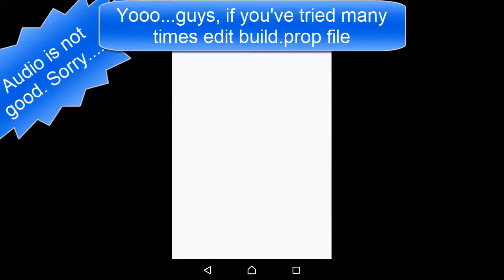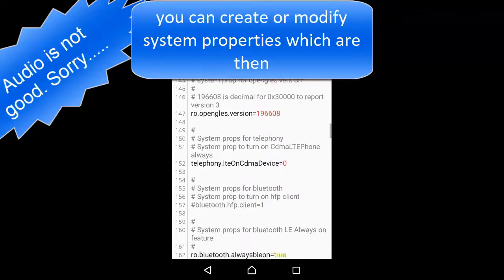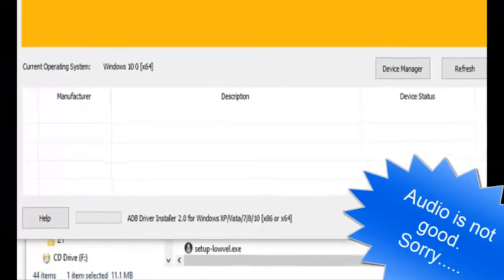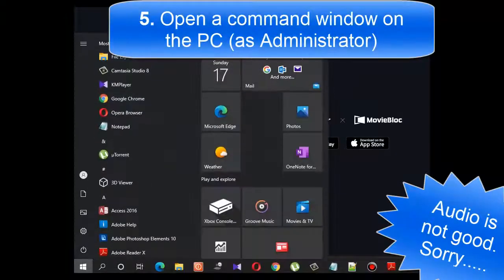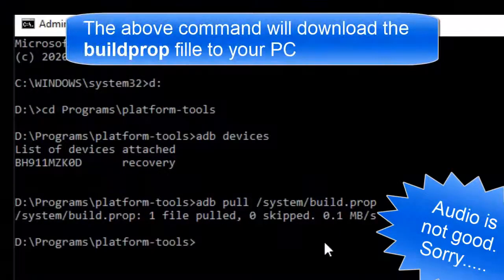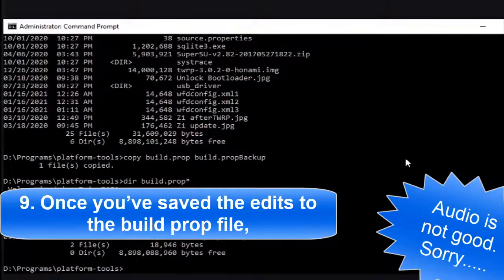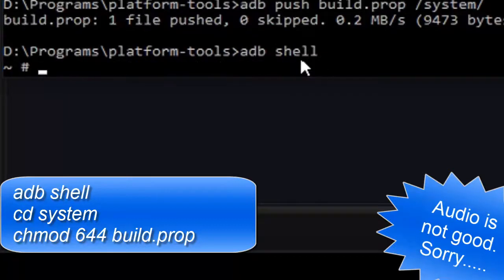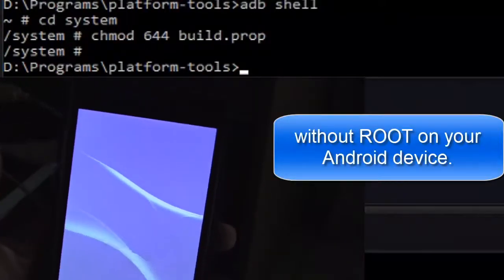How to edit build.prop file without ROOT ( Cara mengedit file build.prop tanpa ROOT )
Cannot edit system file in Android System such as build.prop file? This video, How to edit build.prop file without ROOT ( Cara mengedit file build.prop tanpa ROOT ) is your solution. On 03:54 don't eject (unplug) your device. Keep your mobile phone/tablet connect with PC until reboot system via TWRP.
This video, How to edit build.prop file without ROOT ( Cara mengedit file build.prop tanpa ROOT ) is your solution. 100% it works.